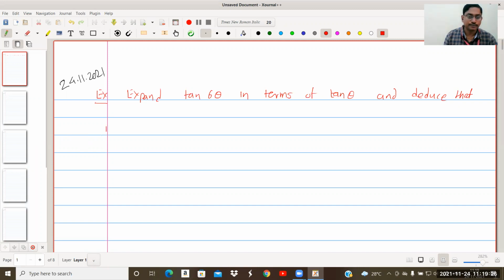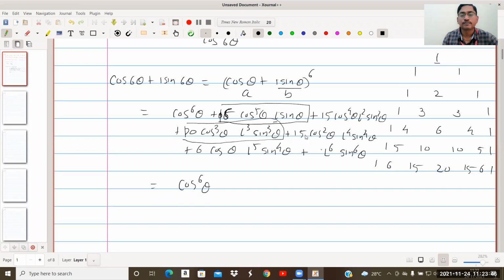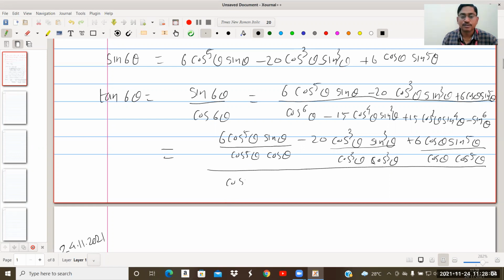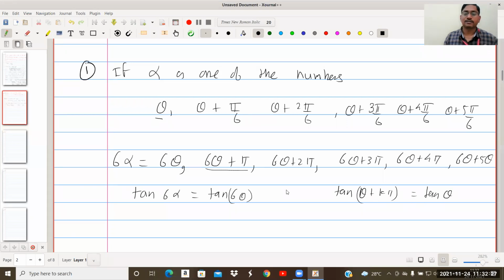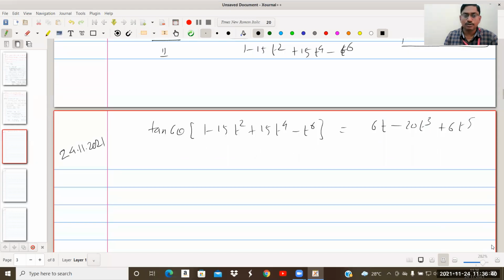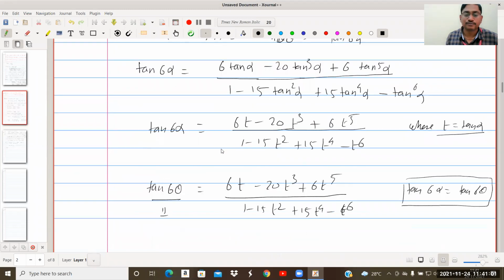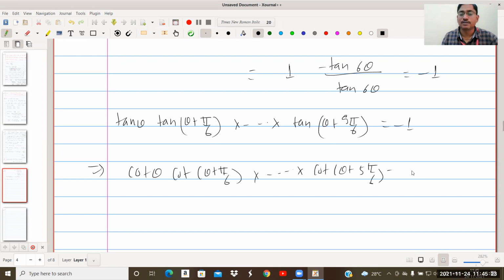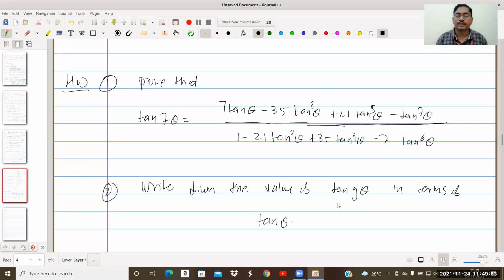Examples on tan (nx )